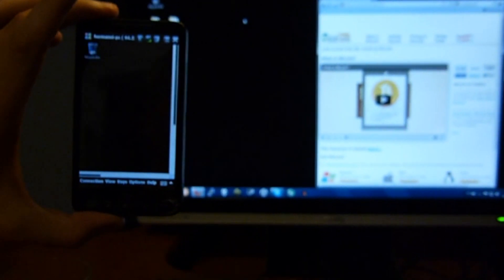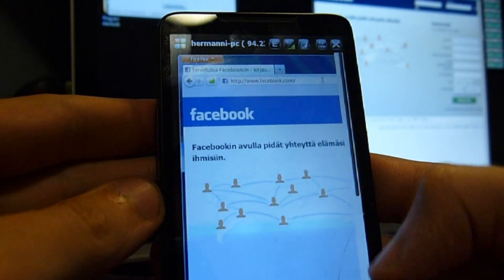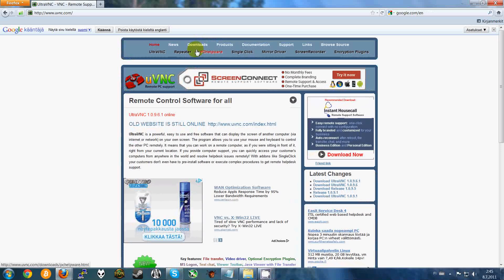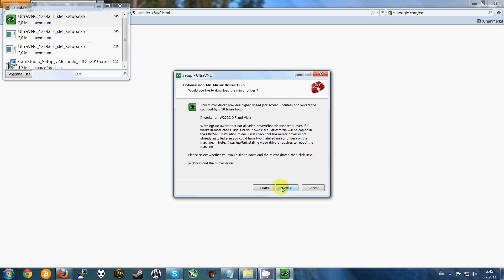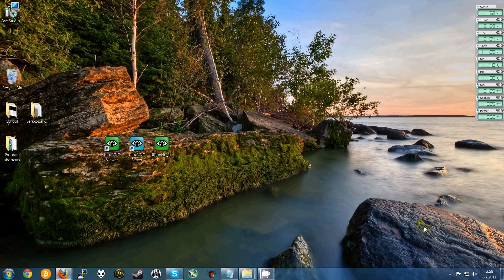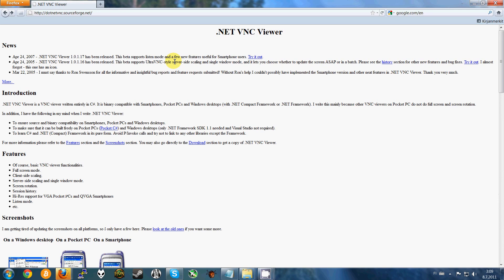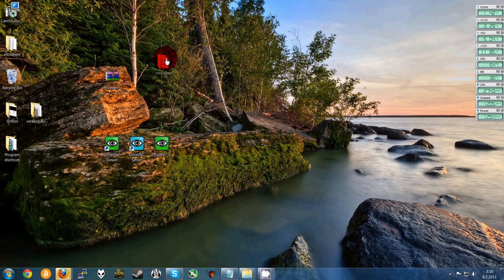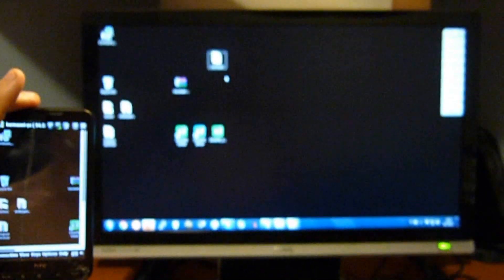How to remote control PC with a phone using vnc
Instructions on how to remote control your pc with a phone using vnc:

1.
2. Set up the server and change your password. If you want to give commands to your computer remember to uncheck 'disable viewers inputs'.
3. Download the free VNC Viewer for your phone
4. Connect to your PC with your phone using the computer's IP address. You can find your IP address by going
5. Control your PC using your phone and have fun!

I think the VNC (Virtual Network Computing) is better than the default remote desktop mobile application on windows phones. Via VNC I can use my computer's own computing power - via remote desktop mobile I can only use my phone's computing power to connect to the PC.

This is a great application especially for setting up downloads and for remote bitcoin mining and controlling your mining rigs away from home. Sometimes I reboot my system remotely so it wouldn't crash while mining bitcoins. I also use IRC on my mobile phone via VNC.

I'm using this VNC remote pc control with windows 7 Ultimate 64-bit and HTC HD2 WM 6.5.3.

If this video helped you, I would appreciate any donations to this address: 1Uin3sUrMm3HFPDMta2N4wuX7WvCcZeAc